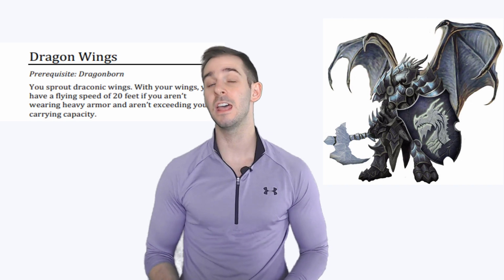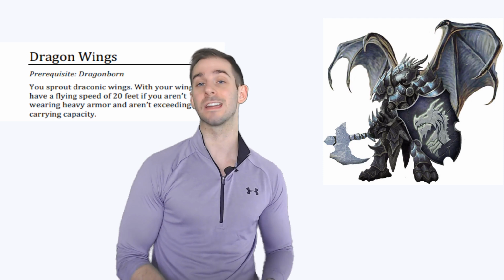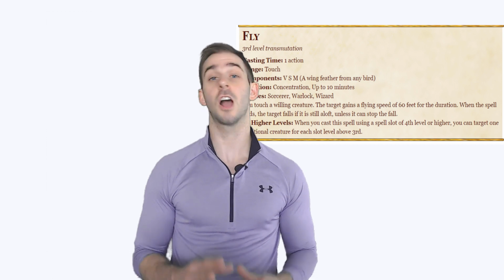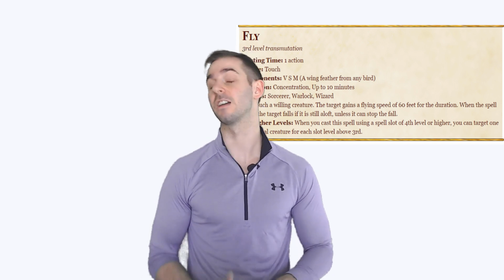Flying and Falling in Dungeons and Dragons 5e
Taking to the skies and flying in Dungeons and Dragons can be one of the most exiting aspect of any adventure. This video walks players and dungeon masters through all aspects of flying and falling in 5e including the various rules, different ways to access flying such as racial options, spells and items and wraps up with a close look at the rules of falling and fall damage for when flying doesn't quite go as planned.

Resources mentioned on Today's Episode
Dungeon Master's Guide
Xanathar's Guide to Everything shorturl.at/qGYZ2
Sword Coast Adventurers Guide  shorturl.at/beiru
Princes of the Apocalypse shorturl.at/fEMQZ

Written, Edited Starring: Christian Capanna